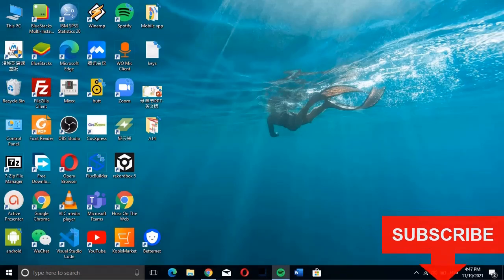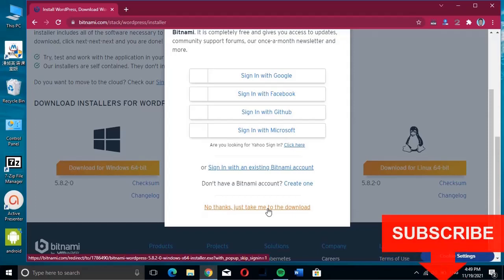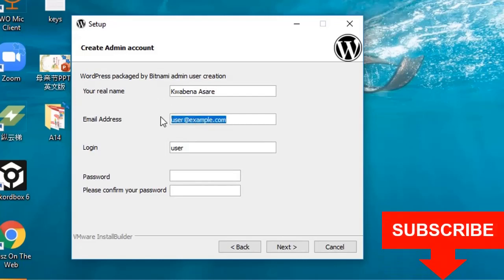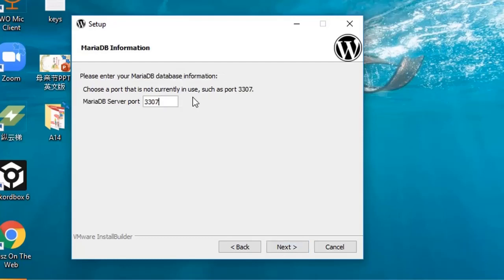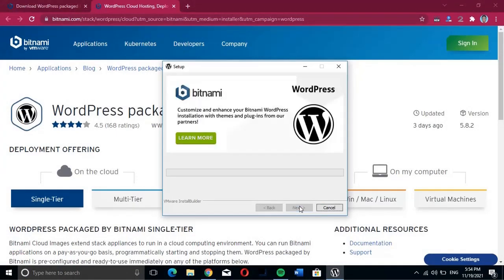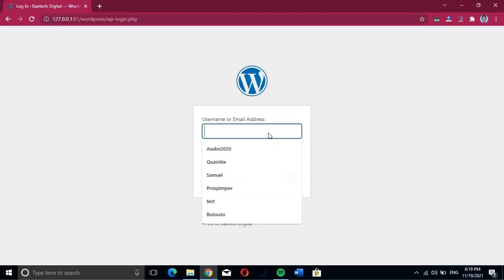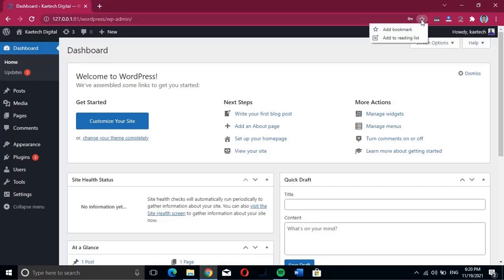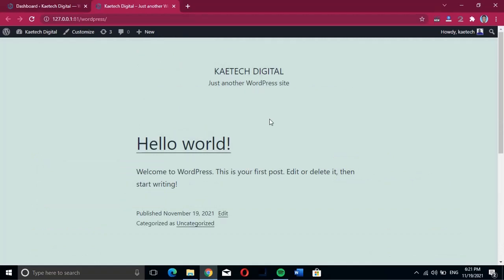How to Install WordPress for Free on Windows 10 Localhost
In this video we will learn how to install WordPress for free on Windows computer localhost so that you can be able to practice WordPress website designs without buying hosting and domain.